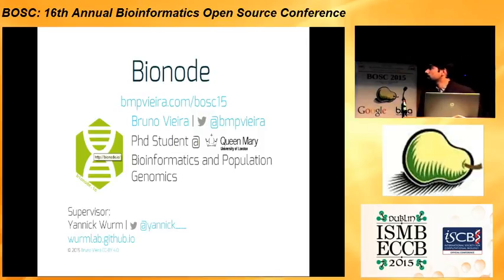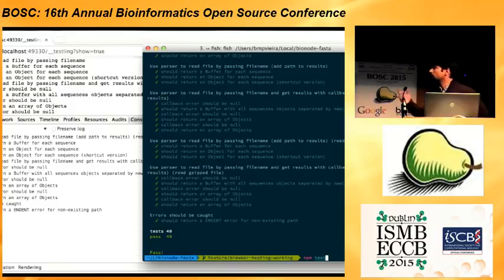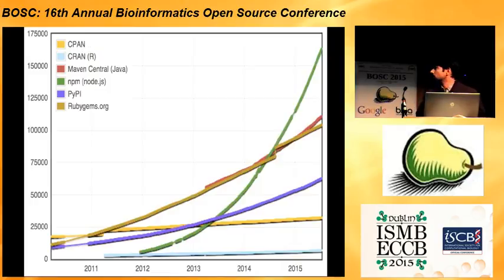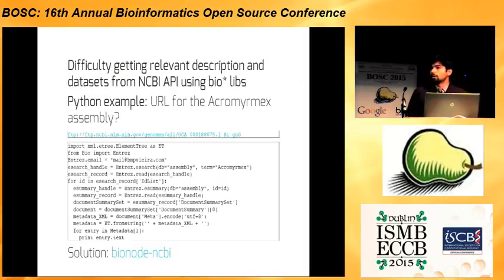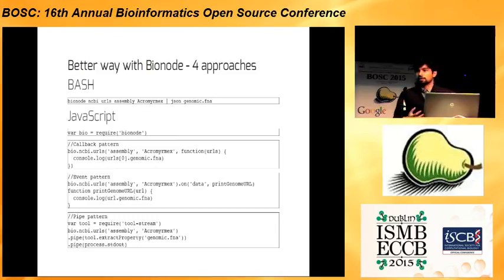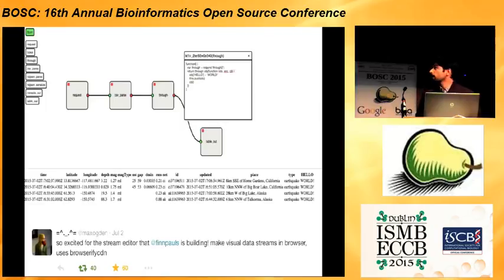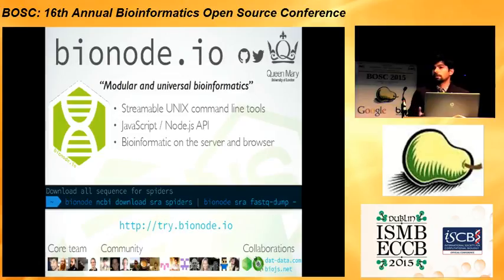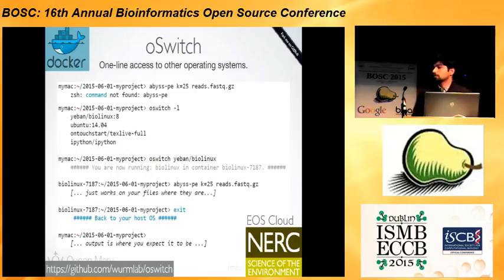2015-07-10 Bruno Vieira "Bionode - Modular and universal bioinformatics"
Presented at the Bioinformatics Open Source Conference (BOSC) 2015 in Dublin.